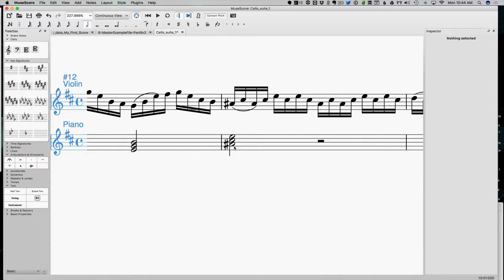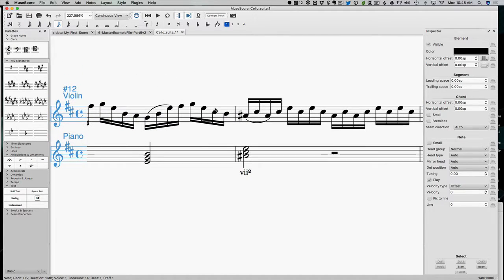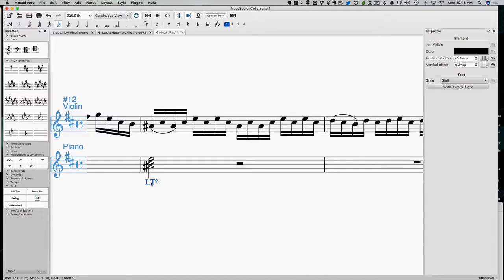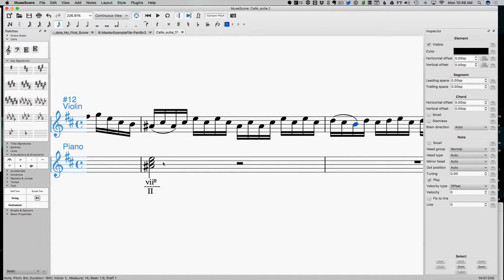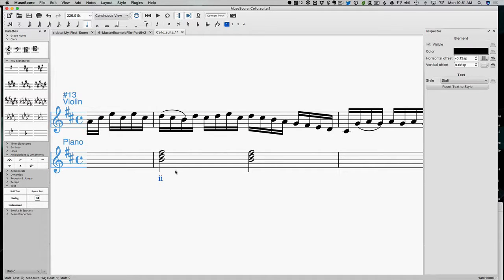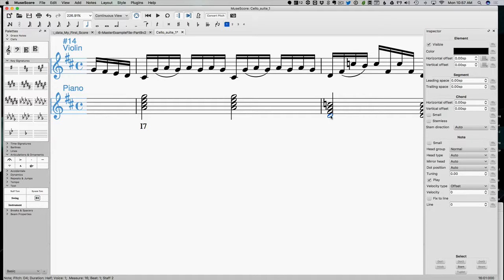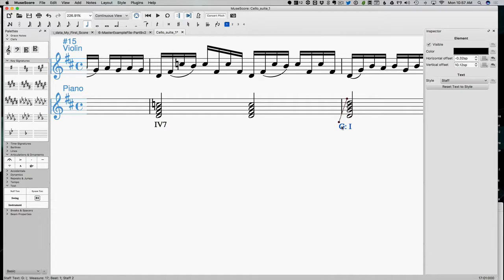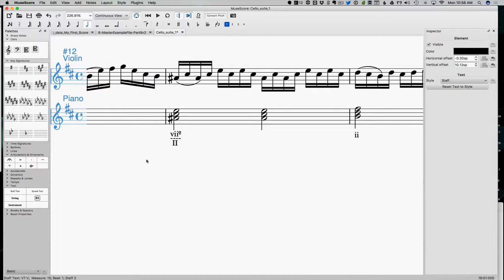25 Another Key Change